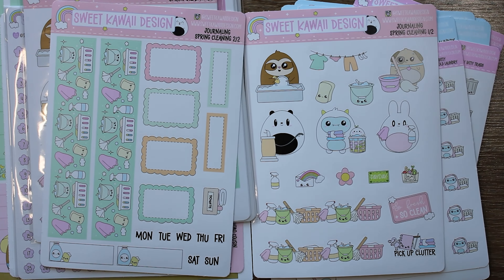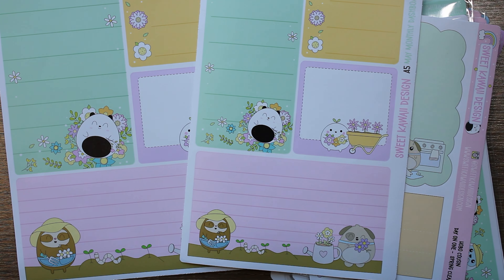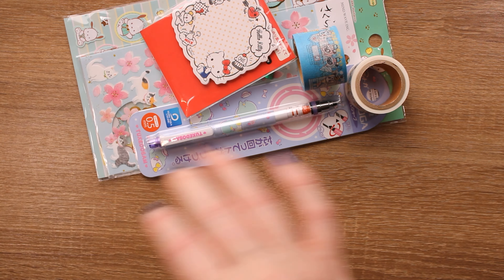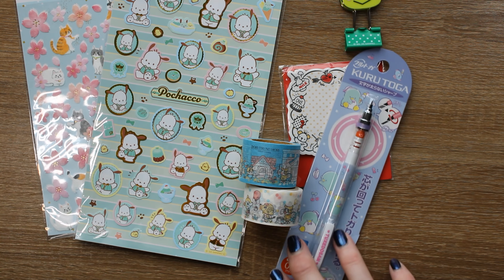March 2024 Planner Stickers and Supplies Haul!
A little haul video of the planner goodies I got during March 2024.

Amazon Sticker book

Amazon Washi Stickers

CHAPTERS:
00:00 Introduction
0:26 Simply Gilded
1:13 Amazon
2:50 Sweet Kawaii Design
4:31 Itty Bitty Sticker Co
6:56 Pinnacle Sticker Co
7:47 Sweet Kawaii Design
9:46 Archer And Olive
16:23 Japan
17:10 Fox and Cactus
18:46 Sweet Kawaii Design